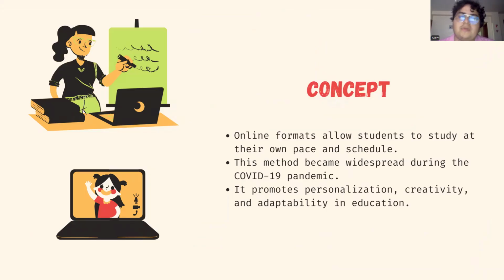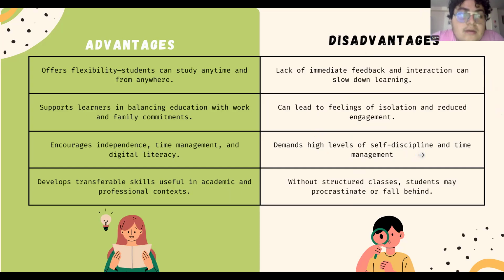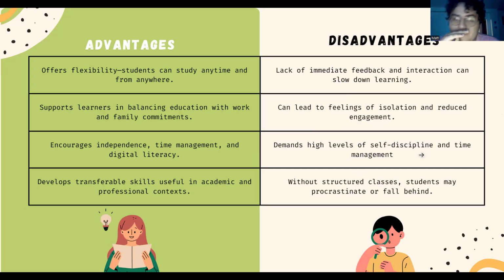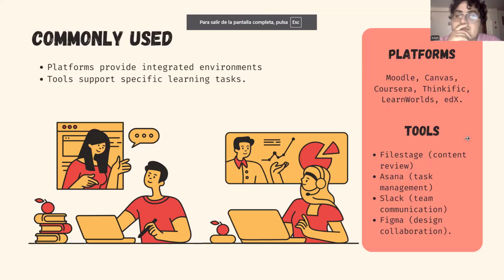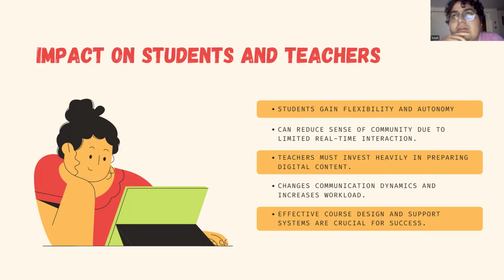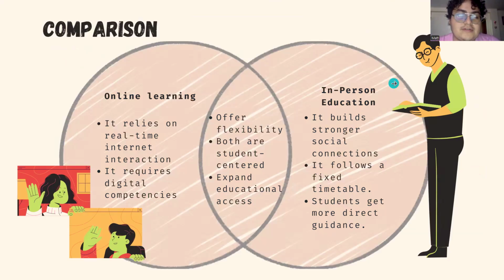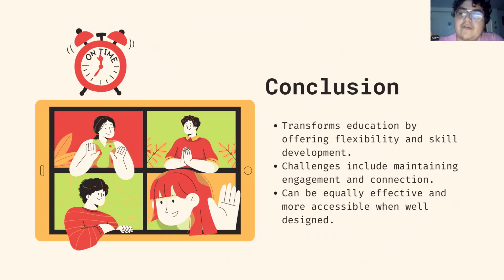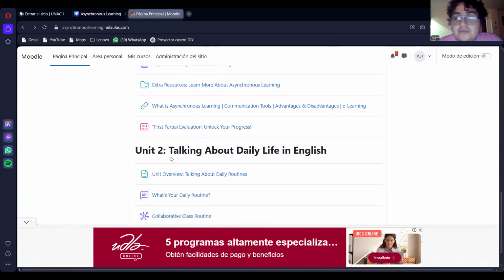Asynchronous Learning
What is Asynchronous Learning?